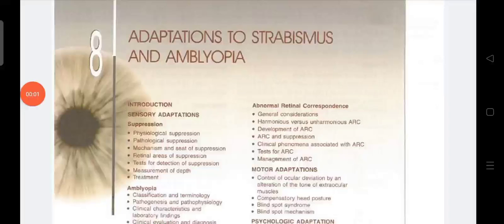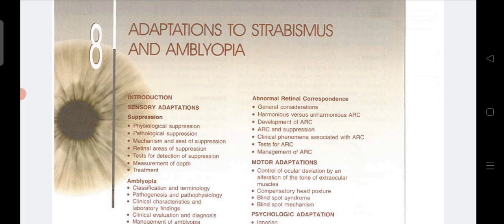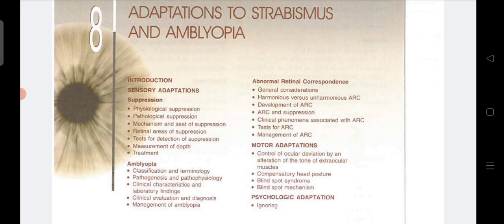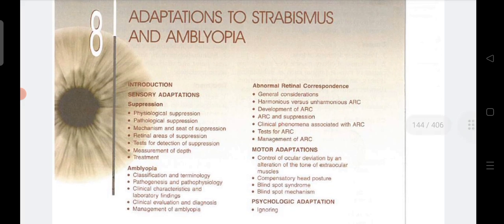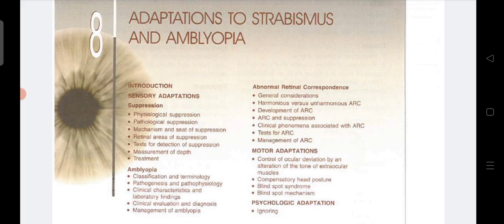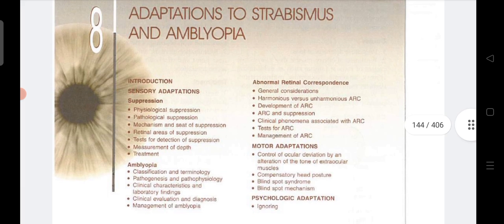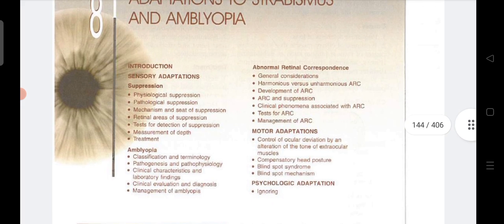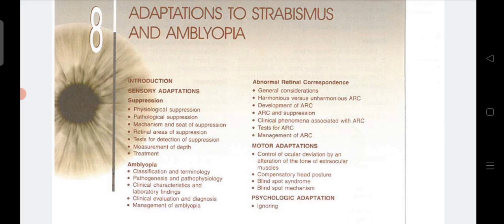Adaptations in Squint - Suppression Amblyopia | Awareness video